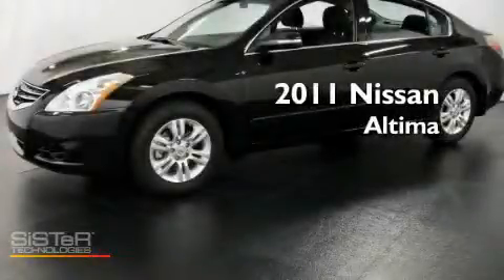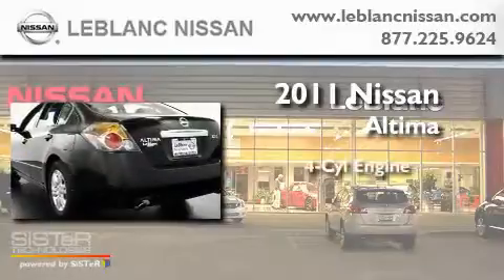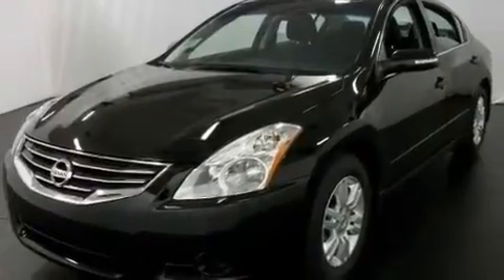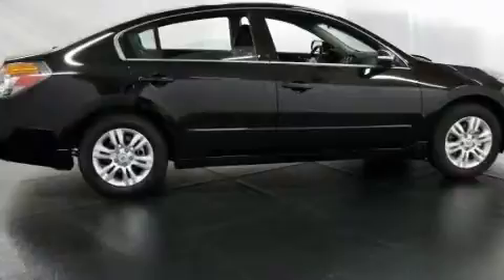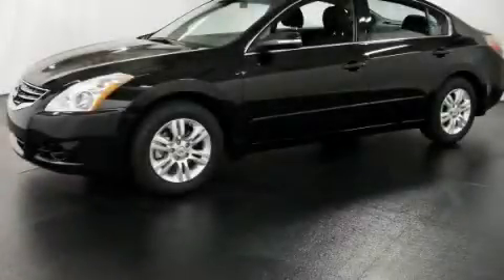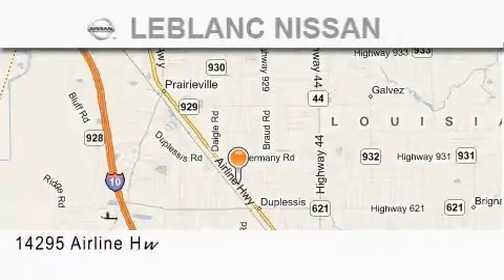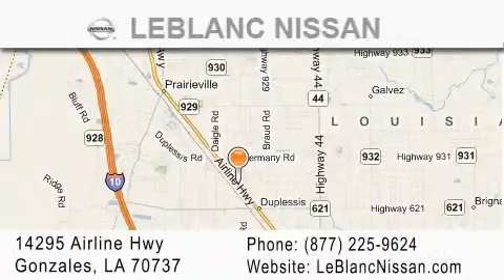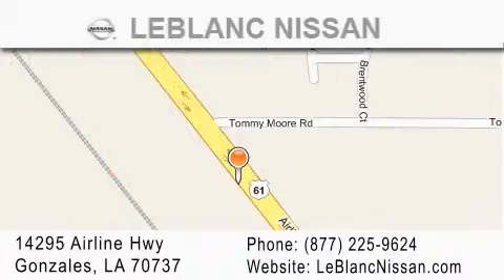2011 Nissan Altima Gonzales LA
Year : 2011

 Make : Nissan

 Model : Altima

 Engine : 4 Cylinder Engine

 Trans . : Automatic

 Interior : Charcoal

 Stock : N1483601

 LeBlanc Nissan

 14295 Airline Hwy

  , LA 70737